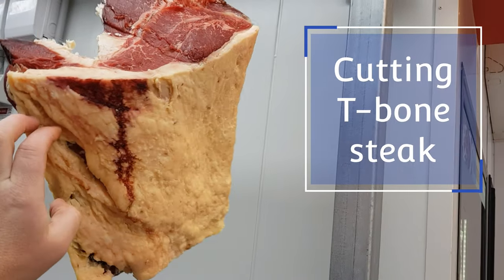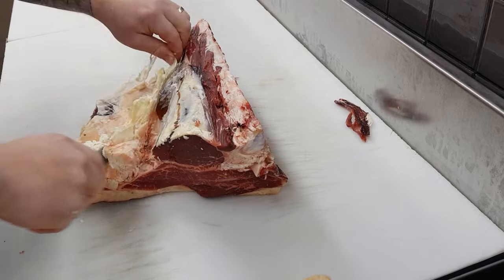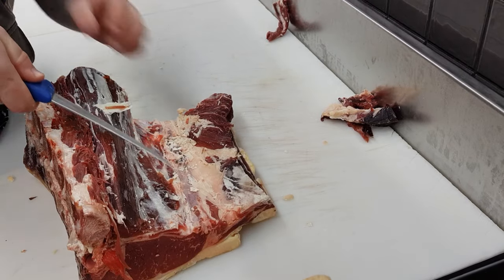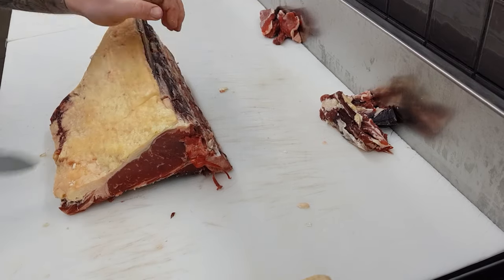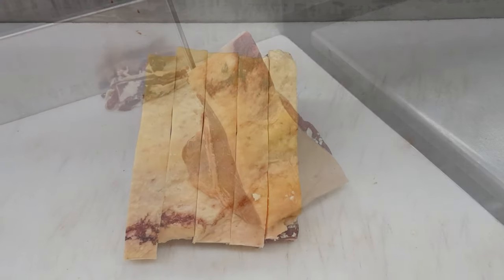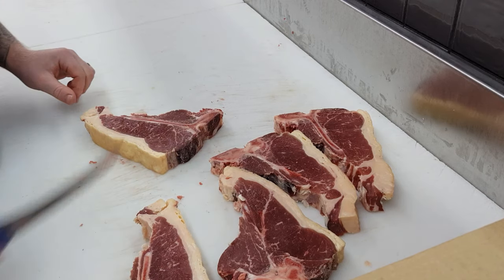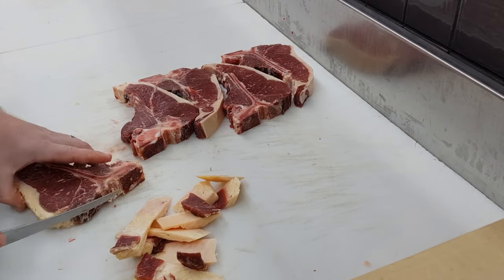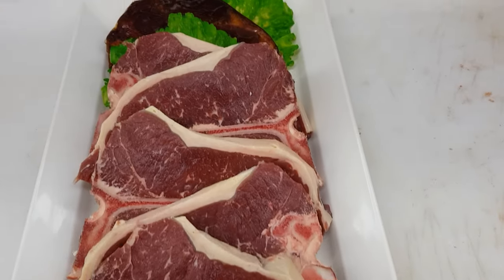Cutting T-bone steak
A run down on how to prepare, trim, display and cut T-bone safely.

A wonderful steak consisting of both eye fillet and sirloin(porterhouse)